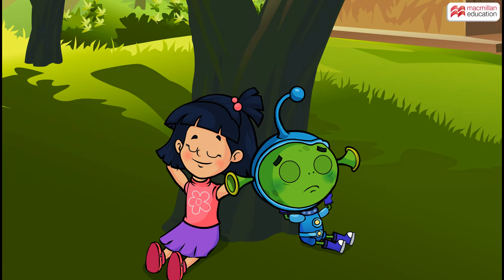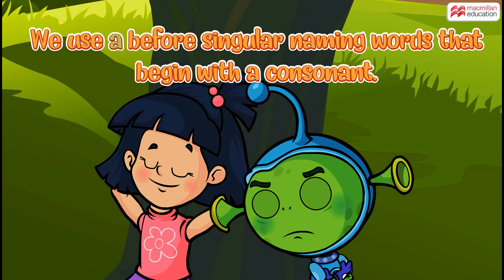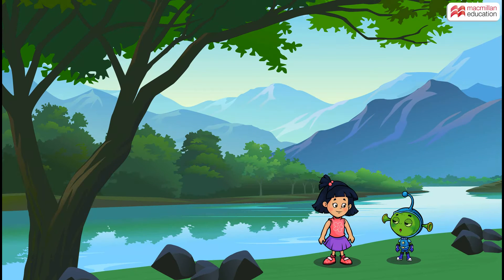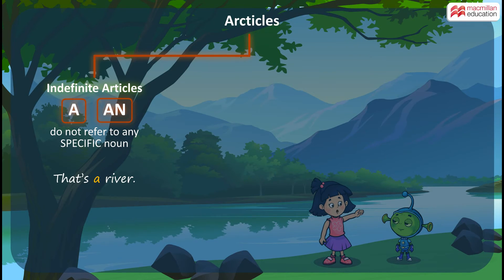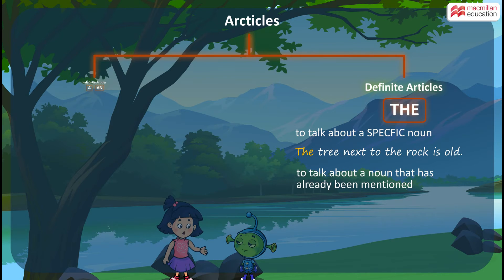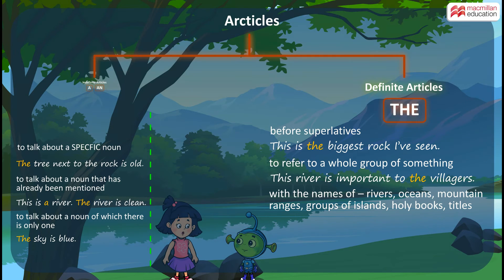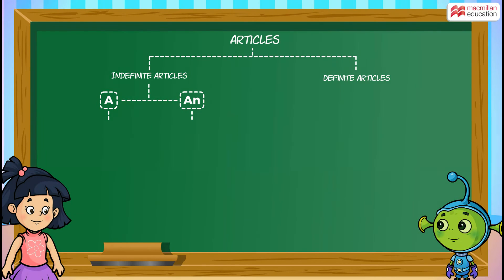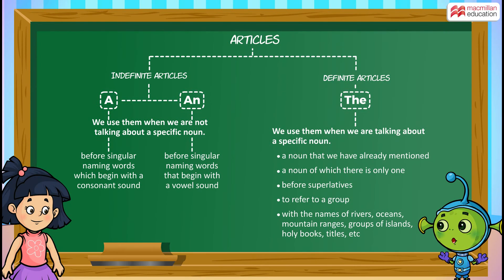Grade-4_English_Lesson 6_The Parrot Who Would`t Talk_Grammer_Articles